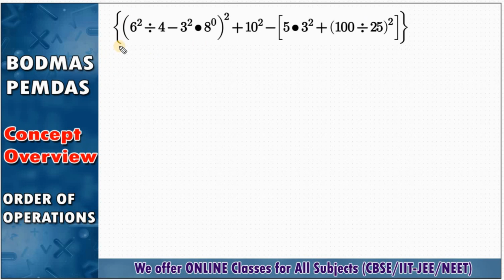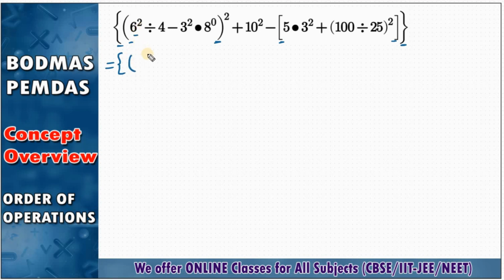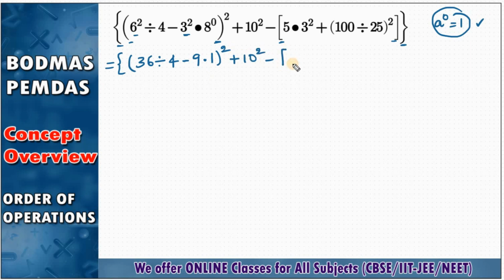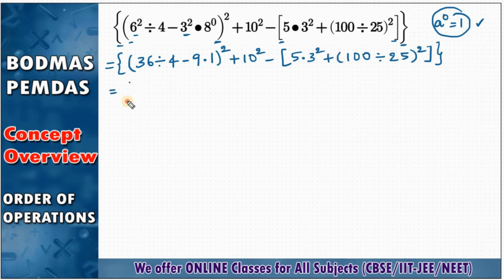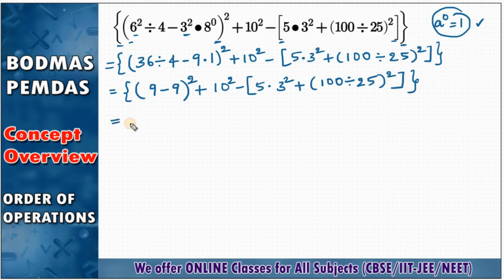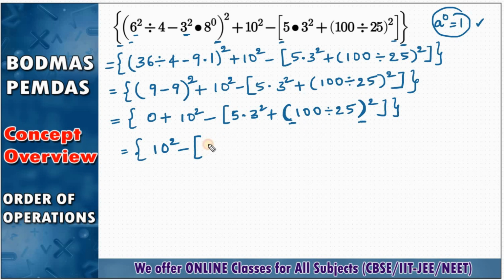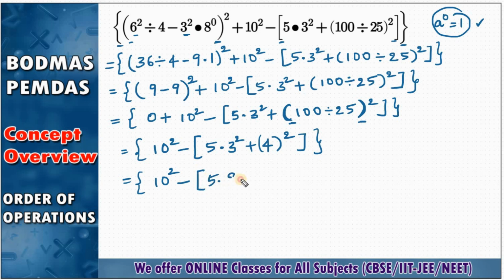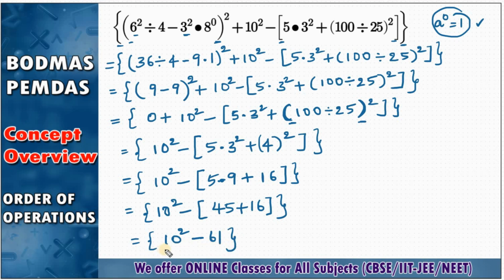BODMAS Problems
BODMAS OR PEMDAS Concept.
Mastering BODMAS,the Ultimate Guide to Solving Math Problems.Unlock the power of BODMAS (Brackets, Orders, Division, Multiplication, Addition, Subtraction) with this engaging and easy-to-understand concept video! Perfect for students, teachers, and anyone looking to sharpen their math skills, this video breaks down BODMAS step-by-step with clear explanations, interactive examples, and practical tips.

By the end of the video, you'll confidently solve complex equations with ease! Let's make math simple and exciting!

imo maths
Bodmas rule problems
Bodmas questions
Bodmas rule examples
Bodmas fullform
Bodmas questions with answers
Bodmas calculator
Bodmas questions with answers pdf
What is bodmas rule?
Bodmas guru
Bodmas tricks
Bodmas new video
Bodmas ka niyam
Bodmas rule for class6
Bodmas grade7
Order of operations rules
Order of operations quiz
Order of operations math
Order of operations class5
Order of operations class6
Order of operations class7
Order of operations class8
Order of operations class9
Order of operations on Whole numbers grade6
Order of operations bidmas
Order of operations tricks
how to solve olympiad math problems
how to prepare for math olympiads
how to solve bodmas problems
how to solve order of operations
order of operations kyse solve kare
bodmas kyse solve kare
dmas kyse use kare
Practice problems for Olympiads
Maths olympiad practice problems
We provide Online tutoring service to all grades.